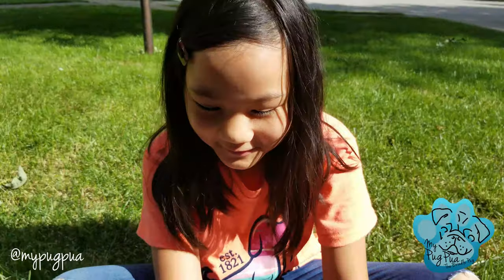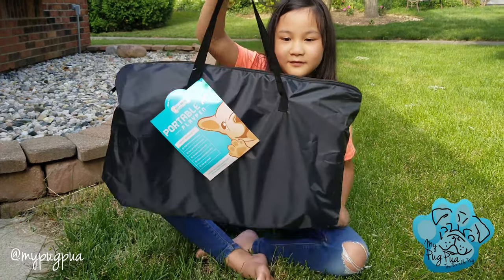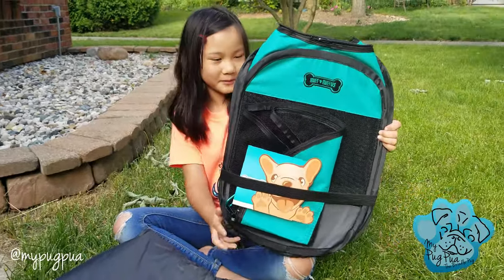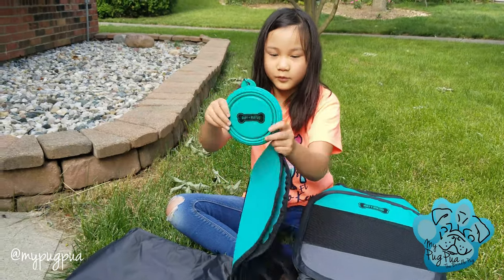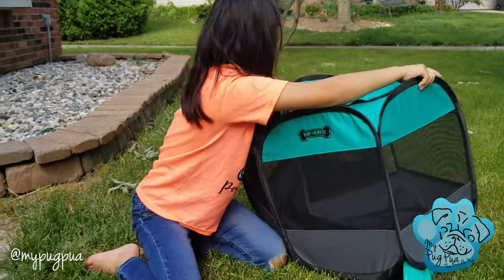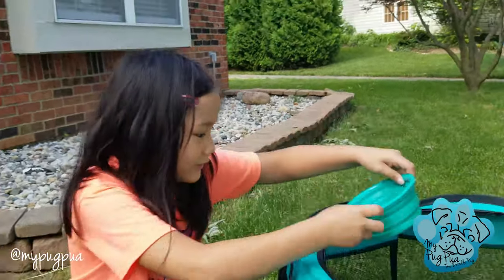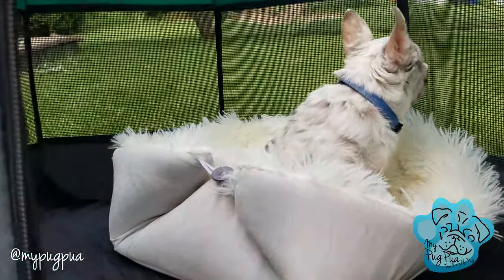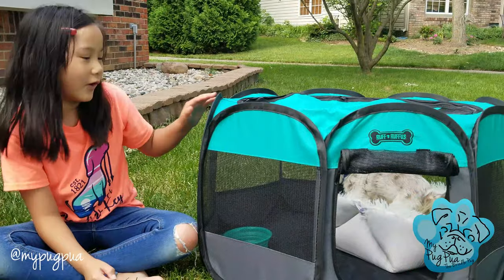Bed & Playpen for Pua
Checking out a mat turn to dog bed and a pop-up playpen for my puppy Pua.